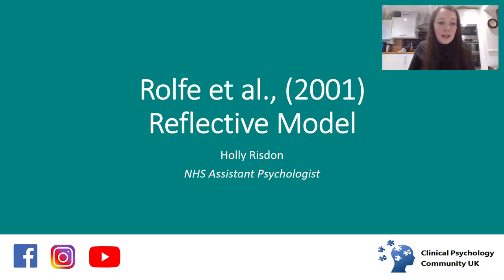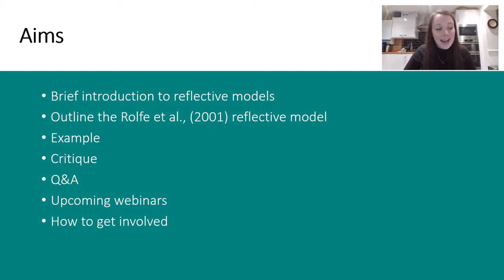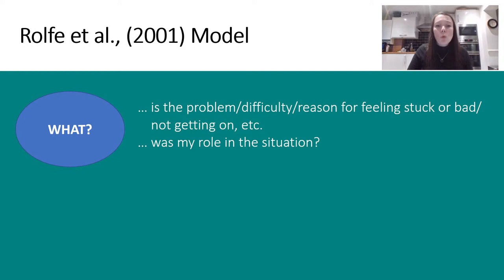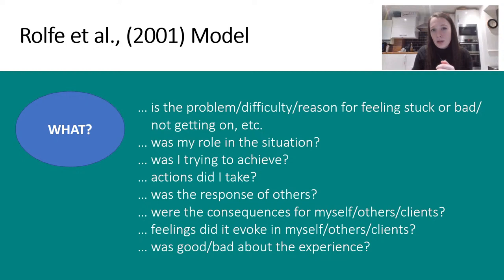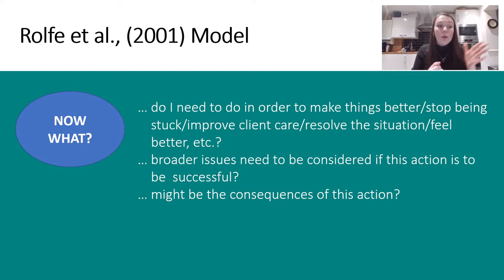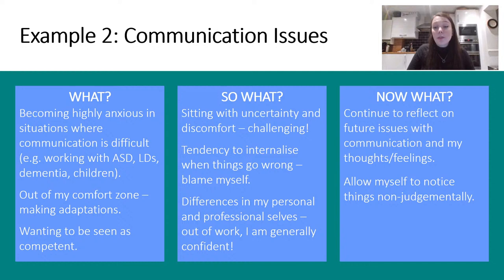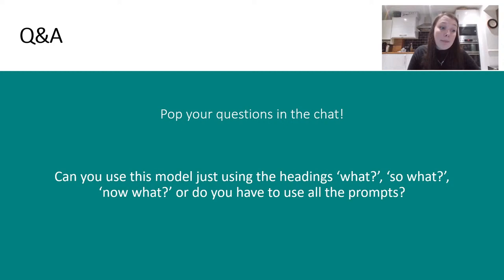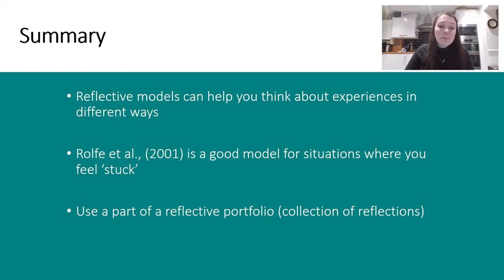Rolfe et al., (2001) Reflective Model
In this FREE webinar, we will outline a key reflective model: Rolfe et al., (2001). I'll cover some examples of how I have used it and offer you some practical advice and a critique of the model.

Here's the link to the BPS Psychologist Magazine article about imposter syndrome

Here are some links to other videos available now on the YouTube channel:

TIMESTAMPS:
00:00 - Welcome & introduction
01:08 - Aims
02:06 - Reflective models
03:12 - Rolfe et al., (2001) reflective model
04:15 - What?
06:44 - So what?
09:34 - Now what?
12:41 - Example 1 (Imposter Syndrome)
18:44 - Example 2 (Communication Issues)
22:21 - Critique of the model
24:36 - Q&A
29:45 - Summary
30:22 - Upcoming webinars
31:42 - How to get involved...
32:42 - Thanks (and links to other videos!)